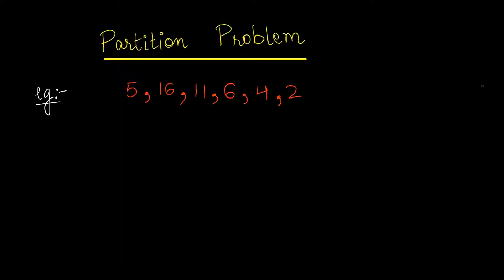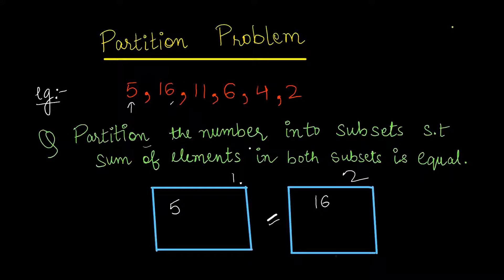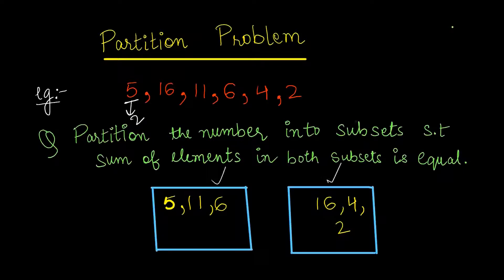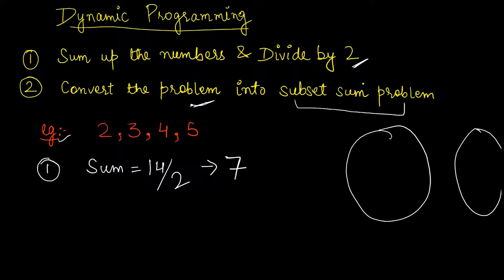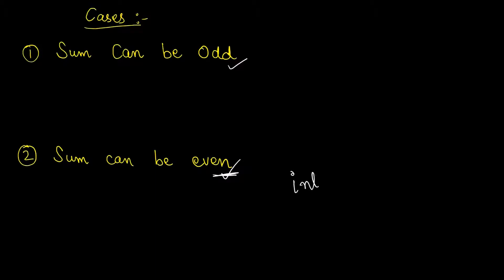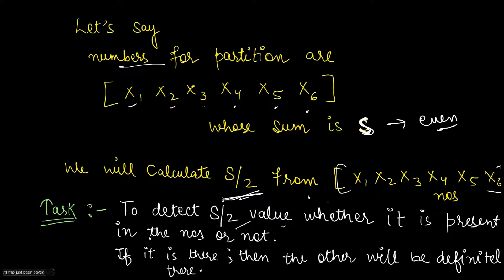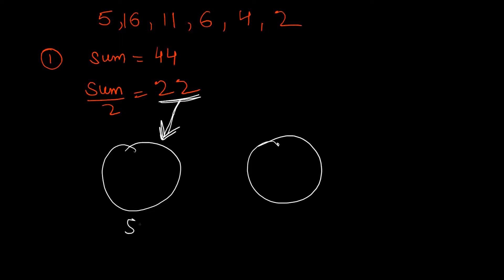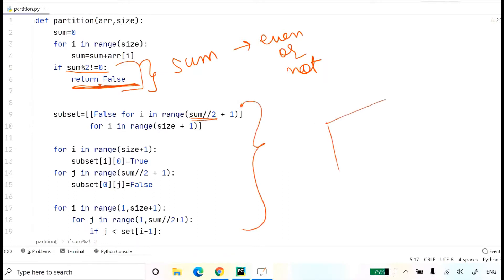Partition Equal Subset Sum | Leetcode - 416 | Dynamic Programming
Problem:-
Given a non-empty array nums containing only positive integers, find if the array can be partitioned into two subsets such that the sum of elements in both subsets is equal.

Example 1:

Input: nums = [1,5,11,5]
Output: true
Explanation: The array can be partitioned as [1, 5, 5] and [11].
Example 2:

Input: nums = [1,2,3,5]
Output: false
Explanation: The array cannot be partitioned into equal sum subsets.